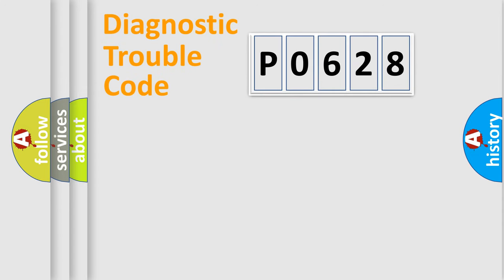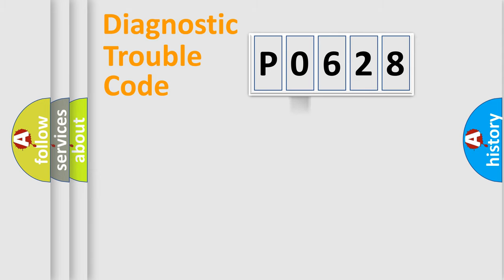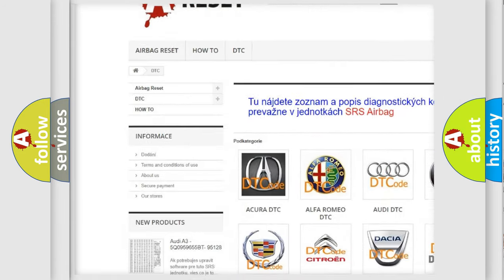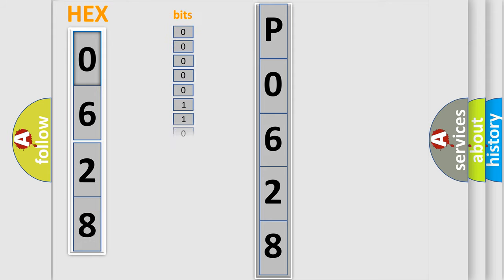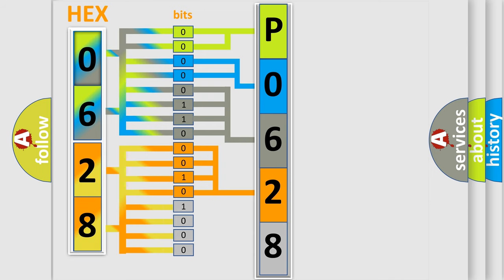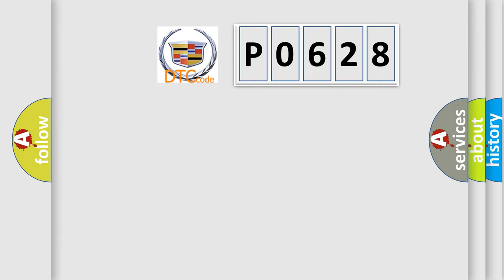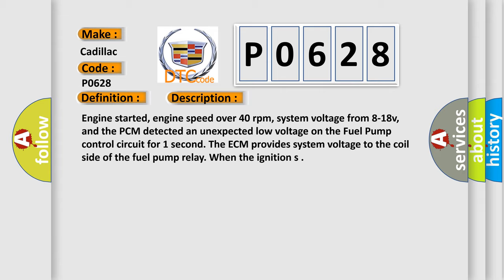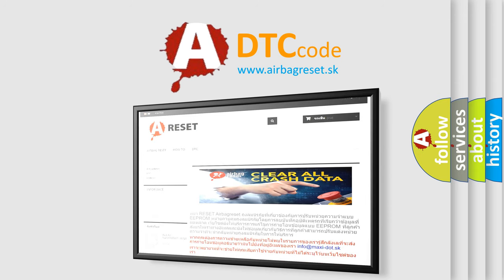DTC cadillac P0628 Short Explanation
Contents:
0:21 Basic DTC analysis according to OBD2 protocol standard.
1:48 Insight into programming
2:58 A diagnostically understandable description of the Diagnostic Trouble Code
3:05 Basic error definition

Make:
Cadillac
Code:
P0628
Definition:
Fuel Pump Control Circuit Low Input
Description:
Engine started, engine speed over 40 rpm, system voltage from 8-18v, and the PCM detected an unexpected low voltage on the Fuel Pump control circuit for 1 second. The ECM provides system voltage to the coil side of the fuel pump relay. When the ignition s
Cause:
Fuel pump relay connector is damaged or shorted
Fuel pump relay control circuit is shorted to ground
Fuel pump relay is damaged or it has failed